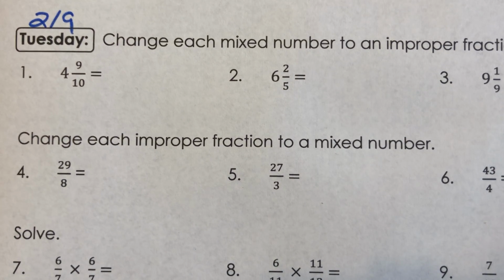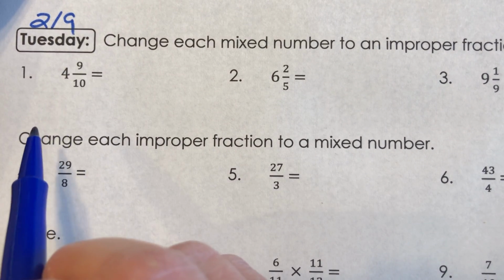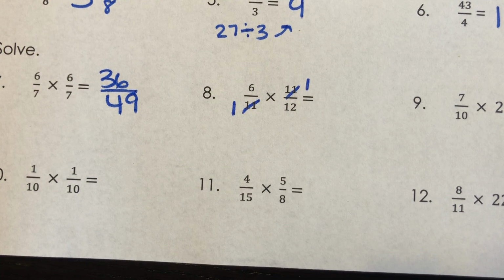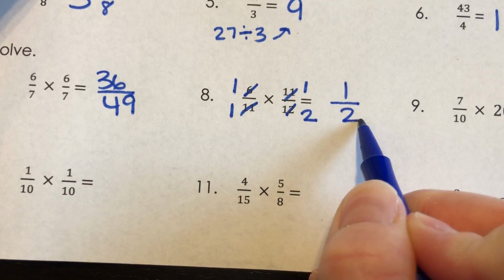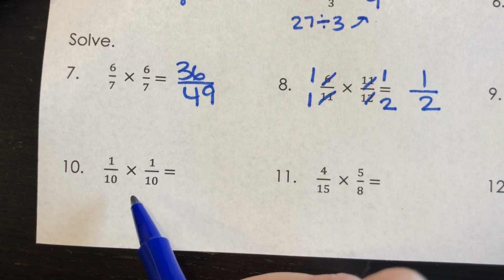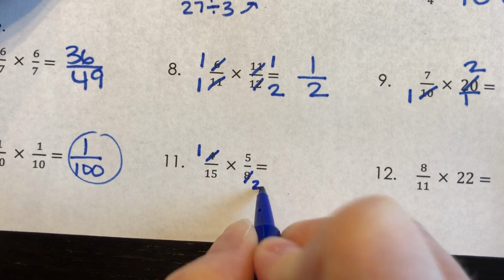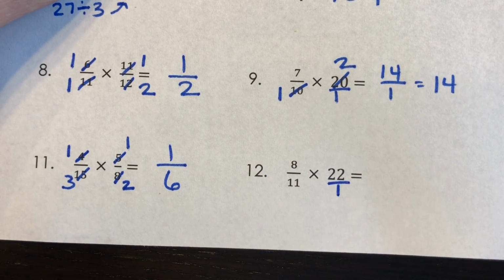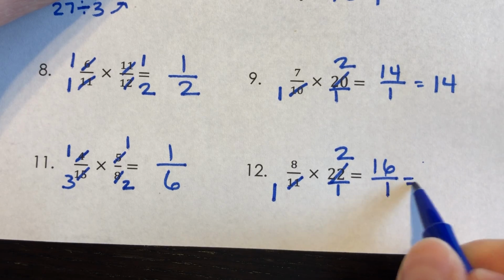2/9/21 Bell Work